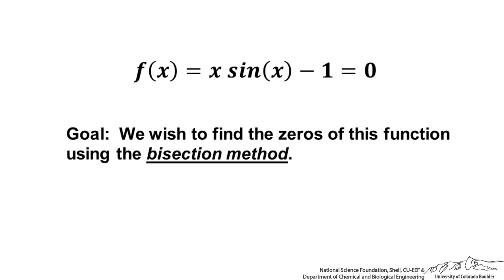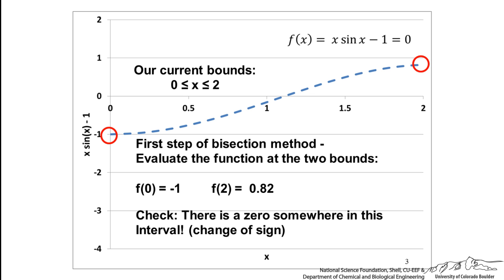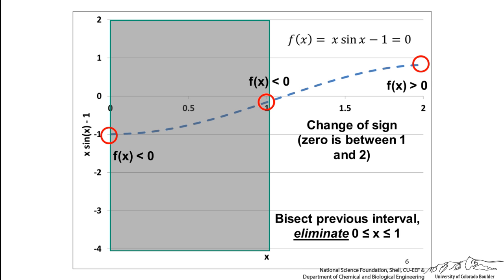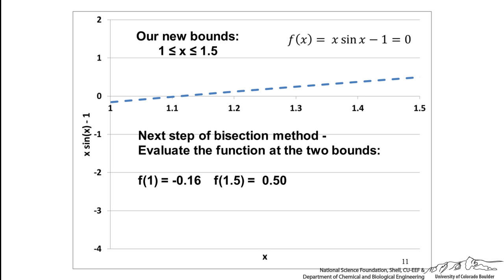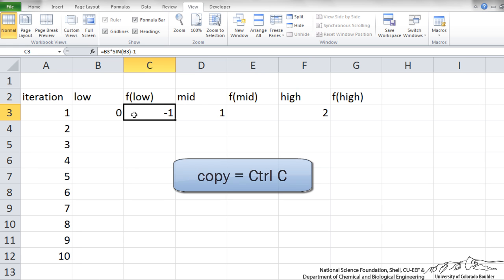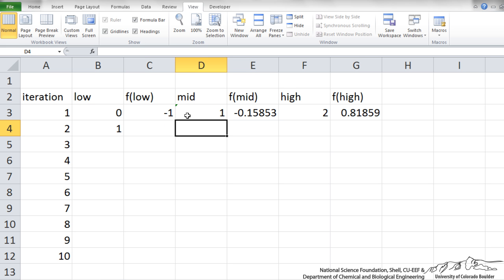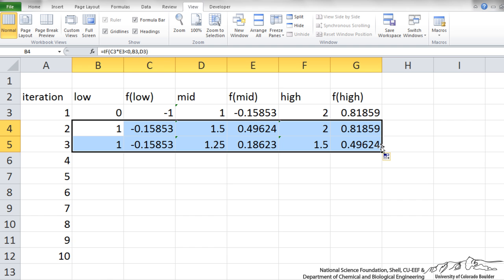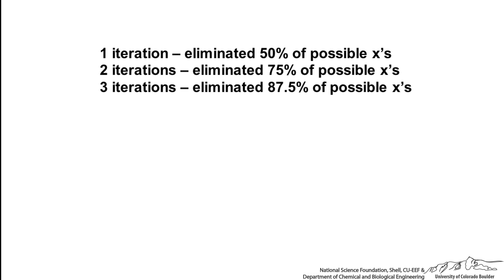Bisection Introduction/Excel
Introduces the bisection method and how to perform bisection in Excel 2010. Made by faculty at the University of Colorado Boulder Department of Chemical and Biological Engineering.